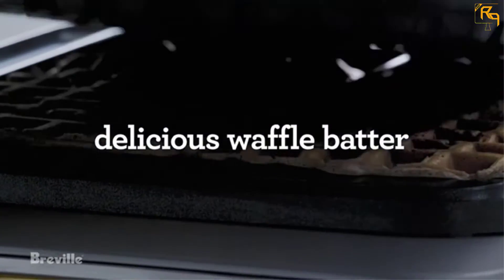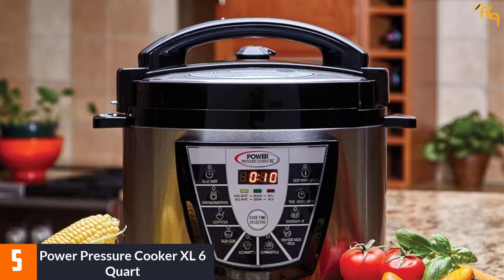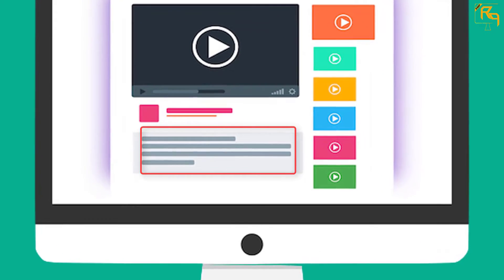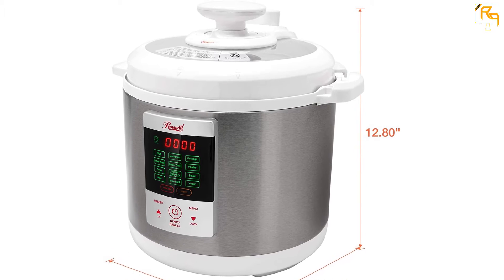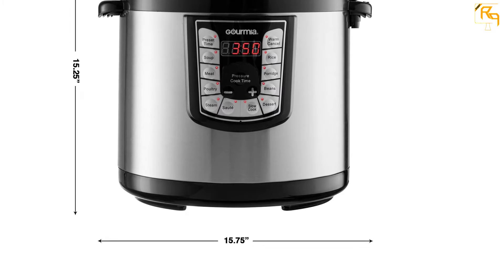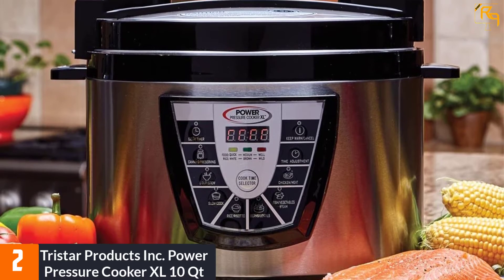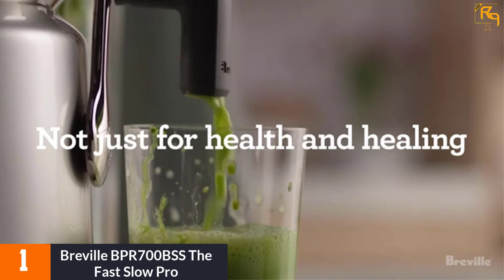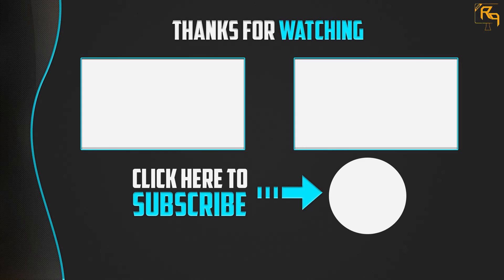Top 5 Best Electric Pressure Cookers in 2021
☛ All The Links to Electric Pressure Cookers Listed in this Video:-

▶️ 5. Power Pressure Cooker XL 6 Quart.

▶️ 4. Rosewill 7-in-1 Electric Multi-functional Programmable Pressure Cooker.

▶️ 3. Gourmia GPC1200 Smart Pot Electric Digital Multifunction Pressure Cooker.

▶️ 2. Tristar Products Inc. Power Pressure Cooker XL 10 Qt.

▶️ 1. Breville BPR700BSS The Fast Slow Pro.